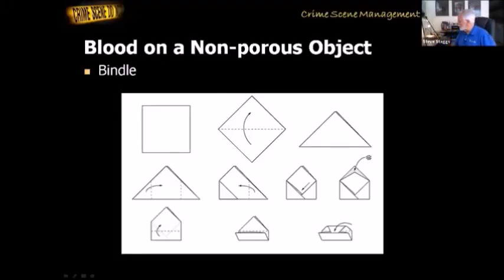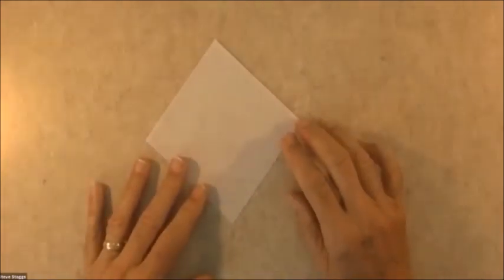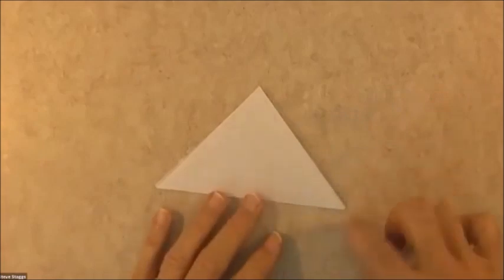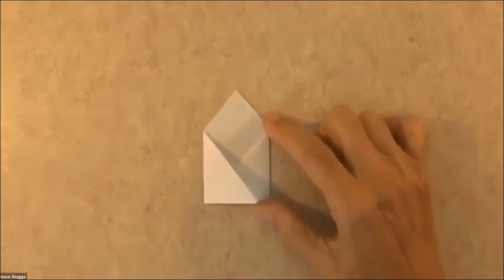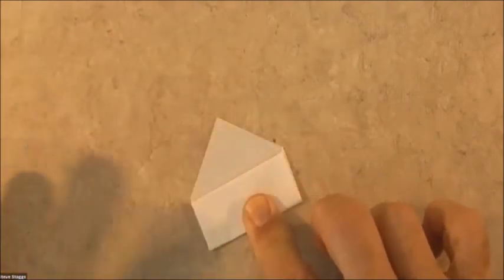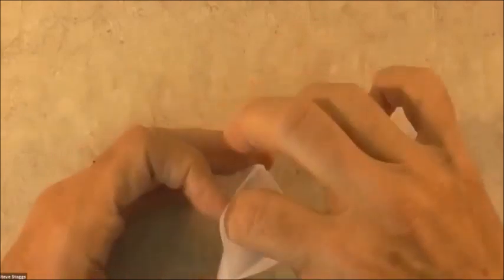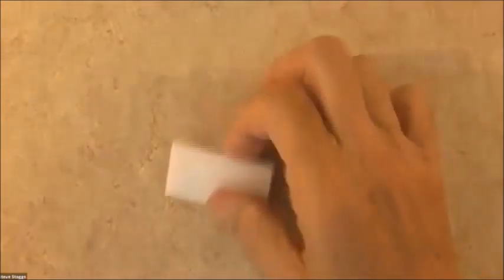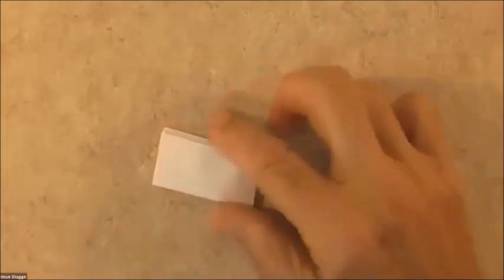Folding an Evidence Bindle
Demonstration on how to fold a bible to contain evidence. Source: Crime Scene Management Course. Instructor: Steven Staggs